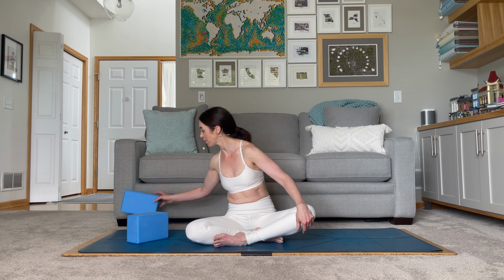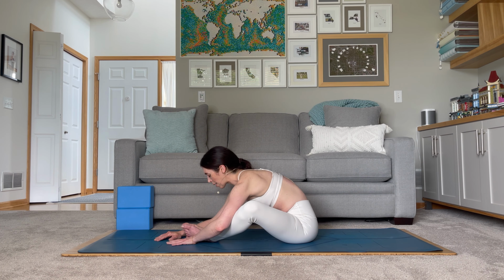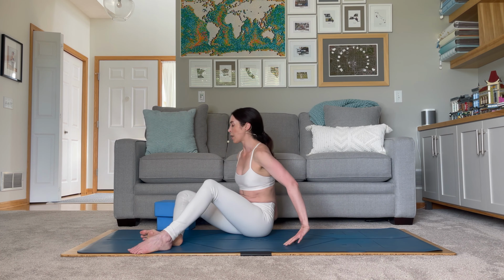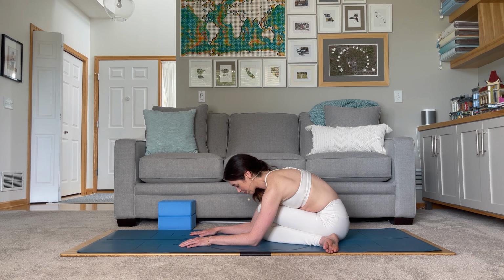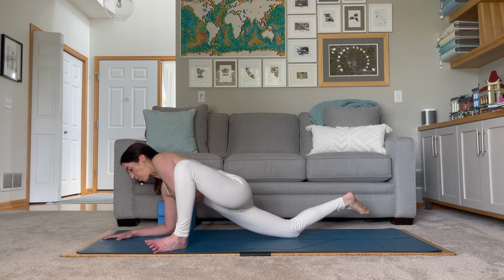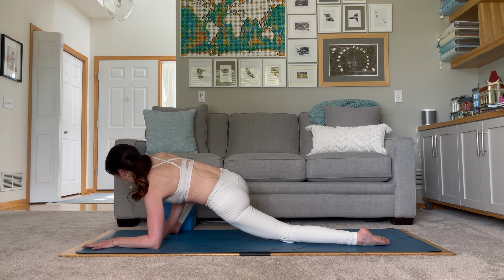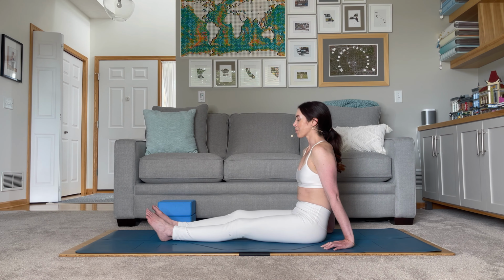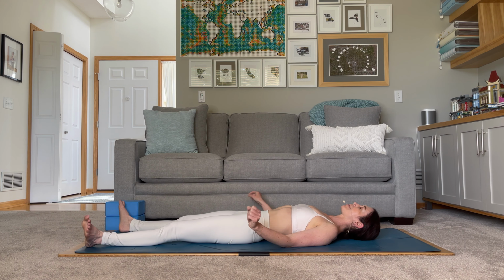Yin yoga Hip mobility 6 ways of movement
This Yin practice focuses on flexion, extension, abduction, adduction, and internal and external rotation of the hips.  Work deeply into the hips and inner legs as you join me on this calming practice.  The back body, hamstrings, knees and lower back will also find ease within this practice as we slow down and practice mindfulness in each pose.  Bring your awareness to parts of the body that have become tight, achy, shrink wrapped in stiffness and send the body signals to release and relax so that we create more mobility into the large joints of the lower body.

For access to more yoga instructionals and info on new classes and art designs, check out

*Please consult your physician before engaging in any exercise or exercise program and always use caution when engaging in any activity or using any information provided by this video.  The information given in this video is opinion and only opinion.  By voluntarily participating in this exercise program or using the information provided, you assume all risk of injury to yourself and release and discharge Kuhn Kraft Yoga and Design from all claims or causes of action, known or unknown, arising from use of this video or information therein.